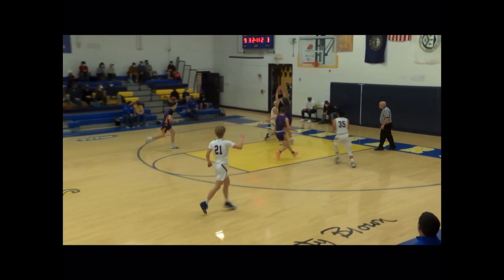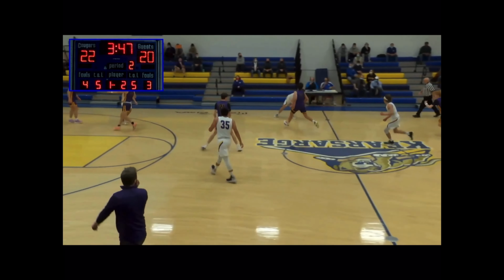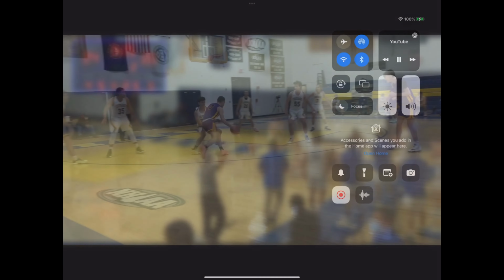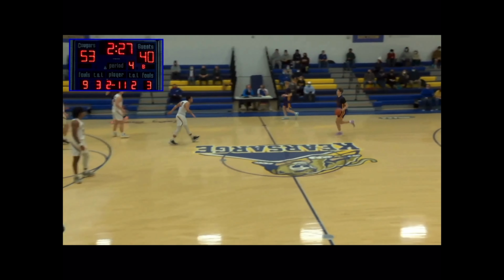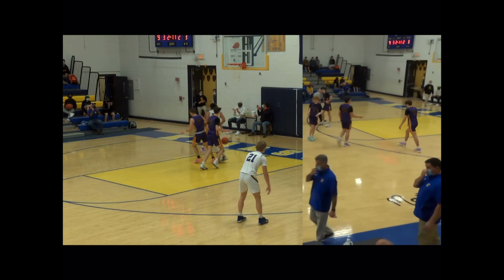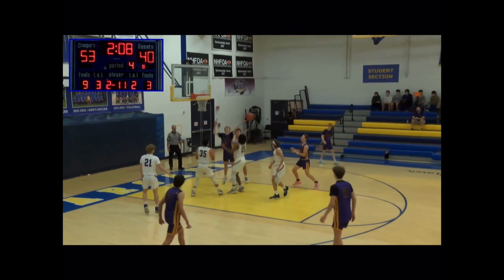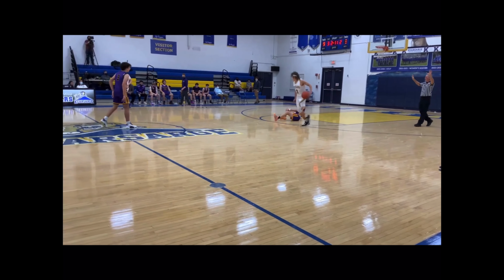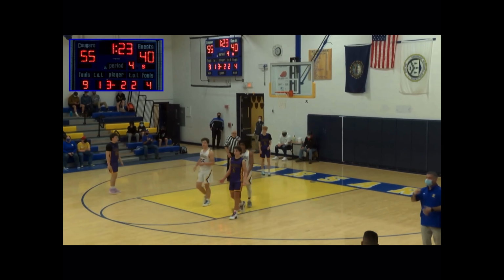Sam Clips for College Coaches Against Mascoma 12/10/2021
Sam Carl Basketball for Kearsarge